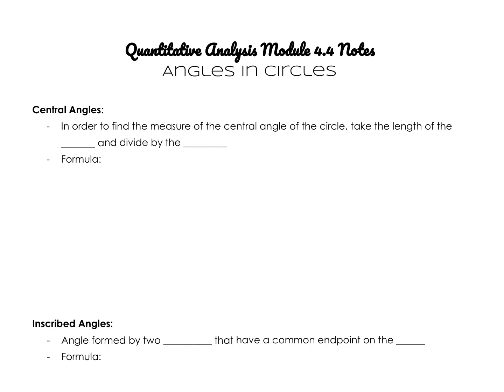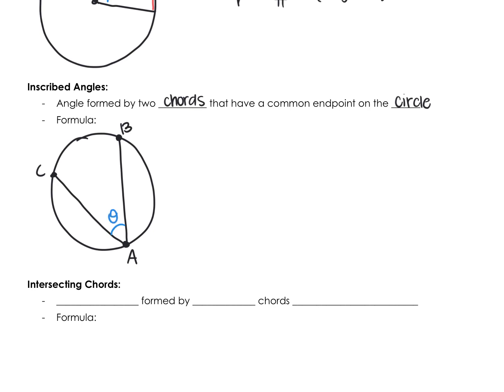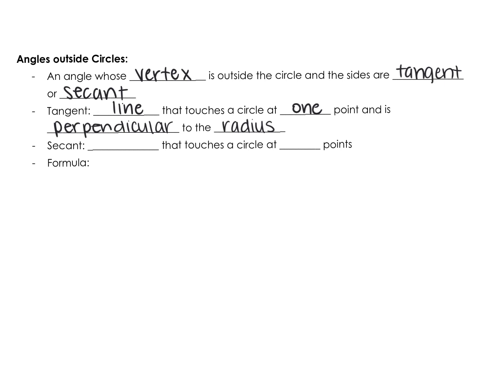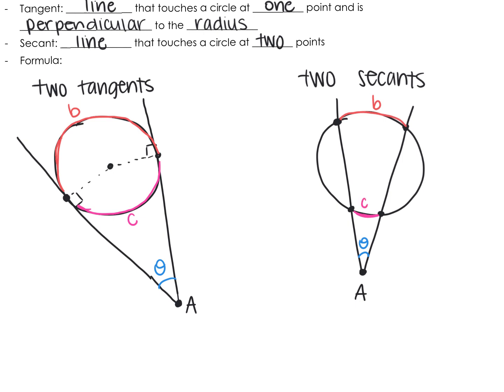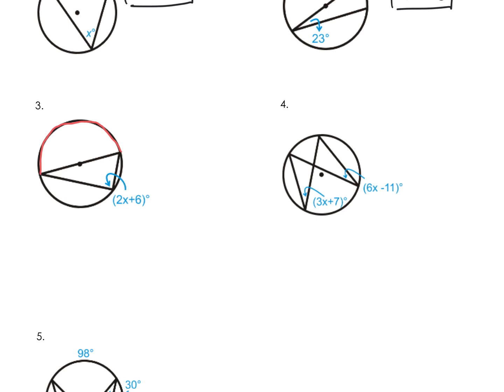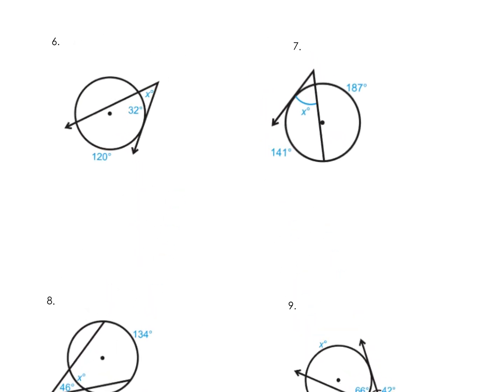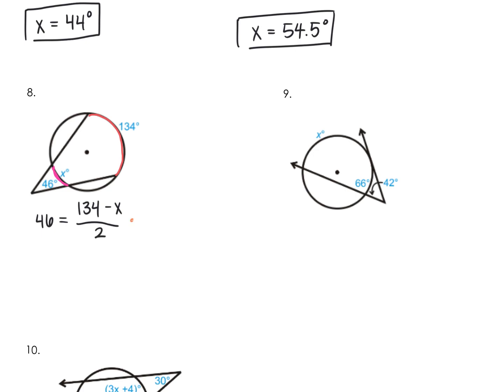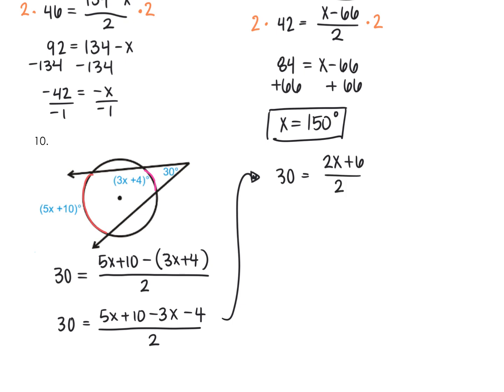QA 4.4 Notes